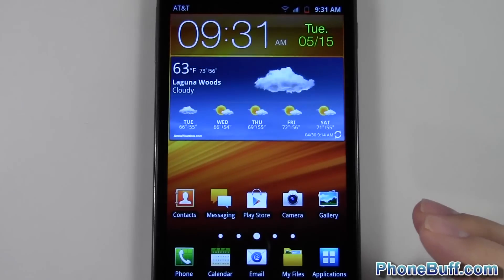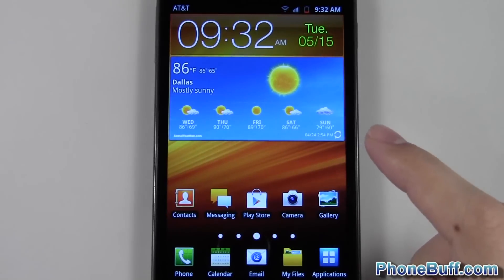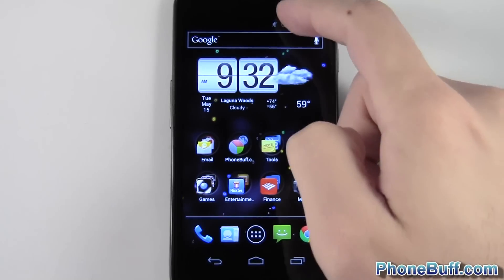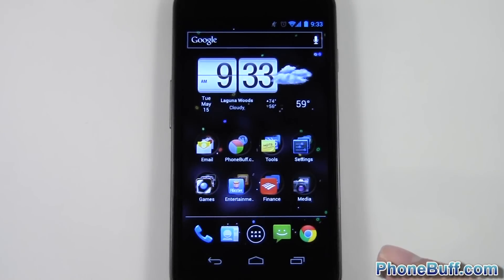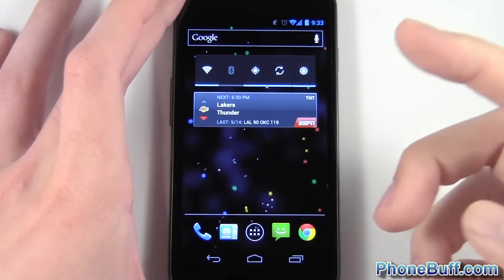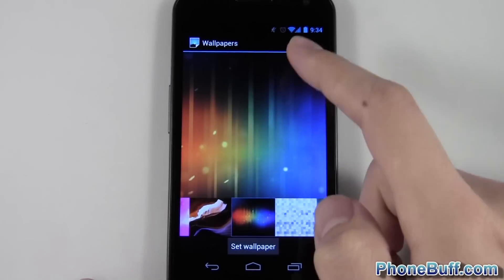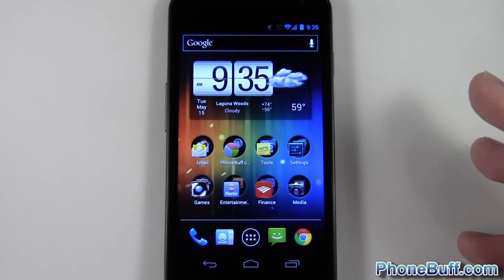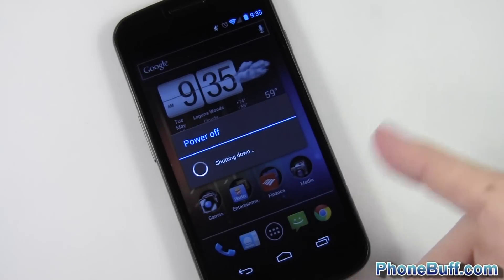Make Android Faster: Top 5 Speed Tips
Learn how to make your phone faster in 5 steps

In this video, I give you my top five tips to making your Android phone a little bit faster. The first step is to either disable or speed up your transition animations (via the display settings or developer options on ICS). The second is to delete and widgets you have on your home screens that you don't use (or at least use often) as these take up RAM and processing power.

Third step is to use a static, non-live wallpaper. Fourth is to close apps out (with a task manager) or delete the ones you don't use (because they can run in the background and use up system resources). And the fifth and final tip is to reset (power off and power on) your Android phone at least once a week to clear out the RAM. This will not only make your phone faster but will also decrease the amount of force close issues etc.

Send Products To:
PhoneBuff
23811 Washington Ave 110-394